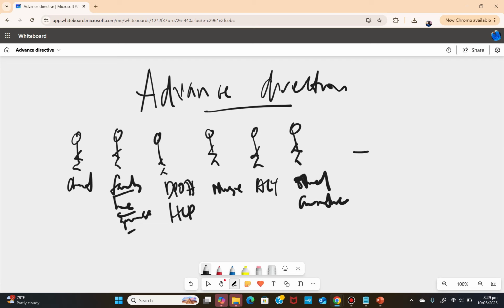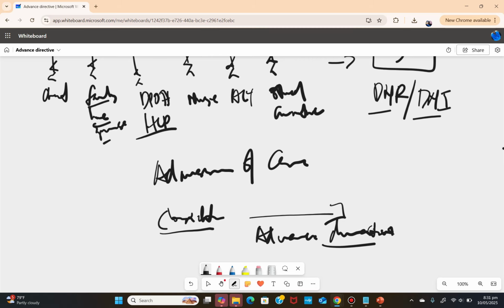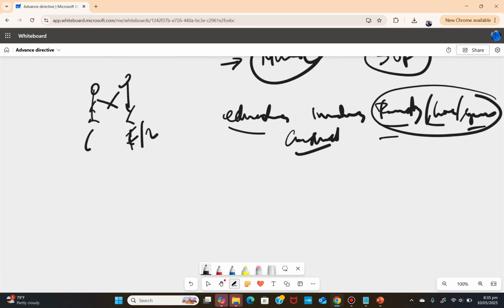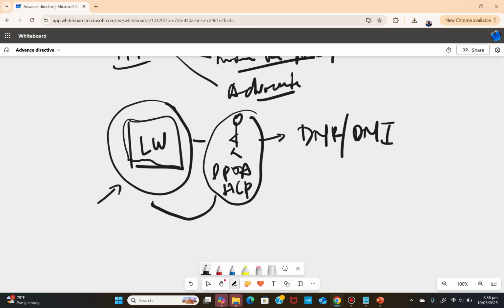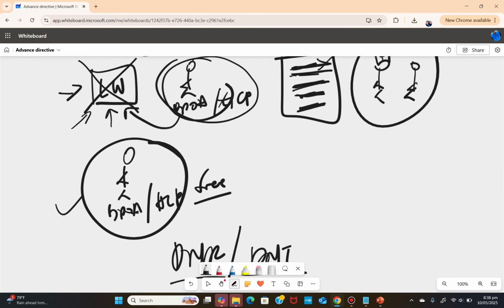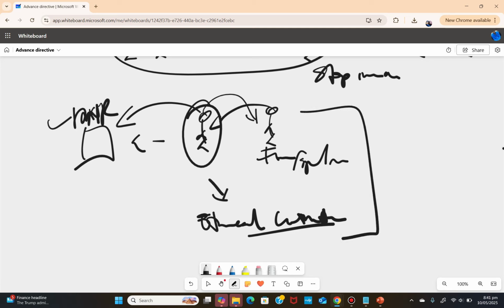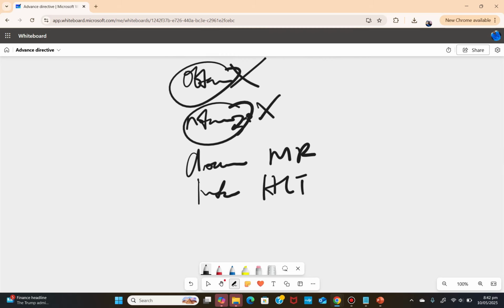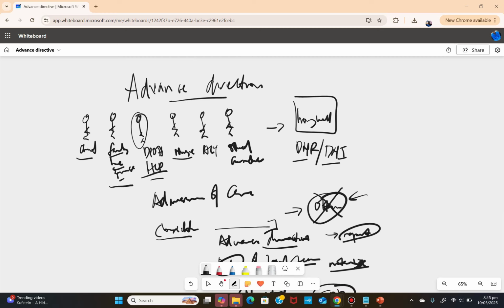Advance directive NCLEX Review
Struggling to Pass the NCLEX? I’ll Show You EXACTLY How to Crush It – GUARANTEED!

Whether you're preparing for the NCLEX-RN or NCLEX-PN, you DON'T have to go through this alone. If you're tired of feeling overwhelmed, burned out from endless books, and unsure what to focus on... THIS is your turning point.

Hi, I'm your NCLEX Coach – and I help students JUST LIKE YOU go from confused and frustrated… to confident, clear, and PASSING the NCLEX with ease. Whether it’s your 1st, 2nd, or even 5th attempt, I’ve got a step-by-step game plan that works.

Here’s what you’ll get when you coach with me:

- Personalized 1:1 NCLEX Coaching (RN & PN)

- Proven study plans that get results FAST

- Simple breakdowns of hard-to-understand concepts

- Real-time strategy, motivation, and accountability

- Practice questions, live reviews, and test simulations

- Focused prep so you don't waste time on what doesn’t matter

Don’t take another practice test just to feel more confused. Don’t let another exam date go by in fear. Let me help you PASS – once and for all!

Ready to get started or ask questions?

I respond personally. Just real support from someone who cares and gets results.

Spots are limited – because I work closely with each student. Reach out now and let’s plan your NCLEX SUCCESS journey together!